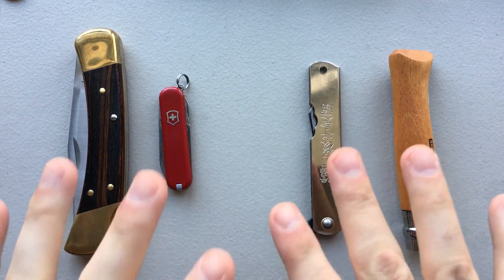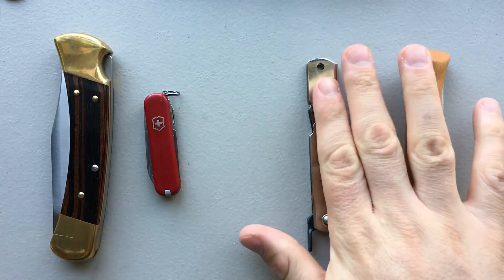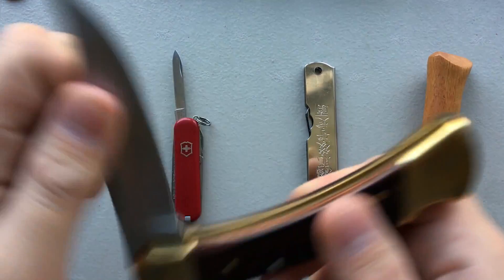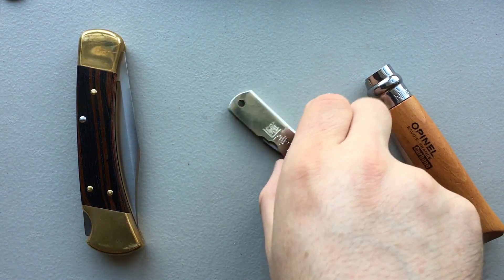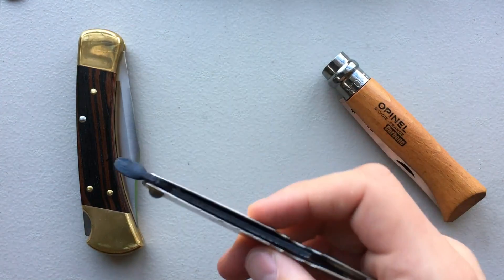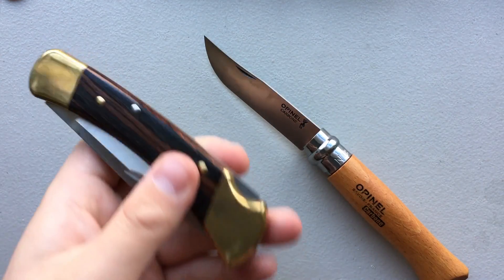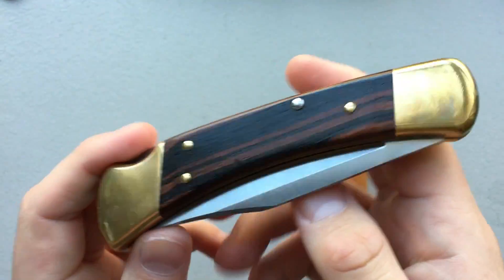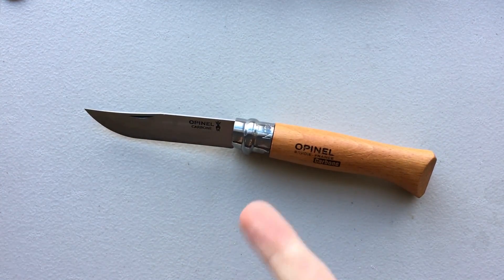Nick's Budget Knife Championship: Semi-Final Round 3 - Classic Blades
Today, our search for the very best budget EDC knife continues by comparing four "classics", all reviewed here previously: